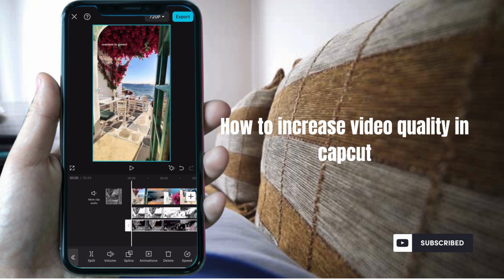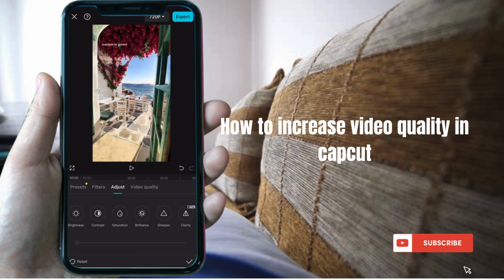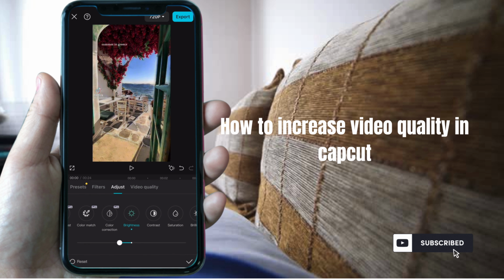How to Increase Video Quality in Capcut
We show you How to increase video quality in capcut. If you want to learn how to improve video quality in capcut then you are in the right place. Learn how to clear video quality in capcut in under 2 minutes! Don't waste more time and watch how to upscale video quality in capcut.

We won't bother you with notifications and It would help us a lot!